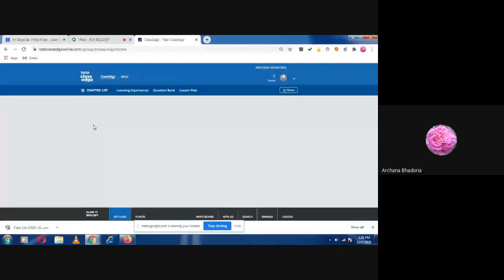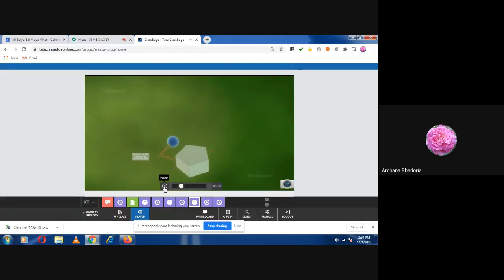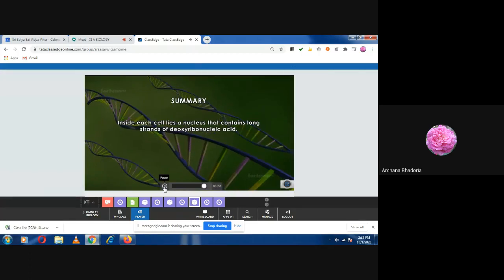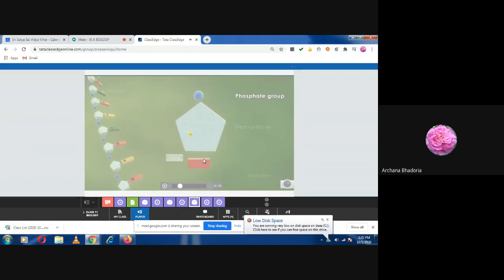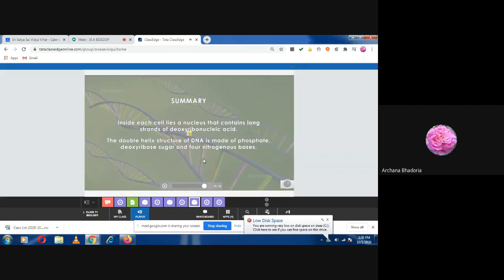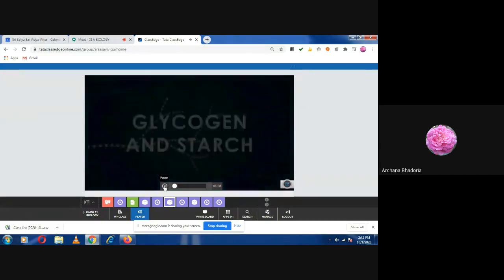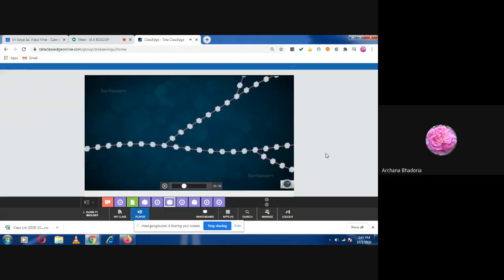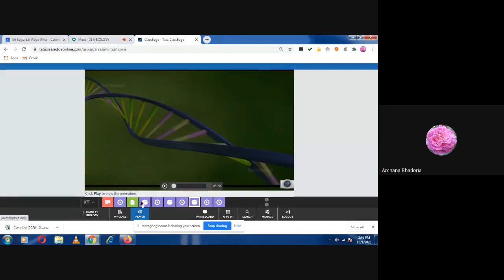XI A BIOLOGY (2020-10-01 at 01:37 GMT-7)